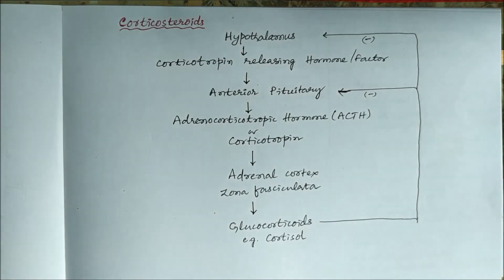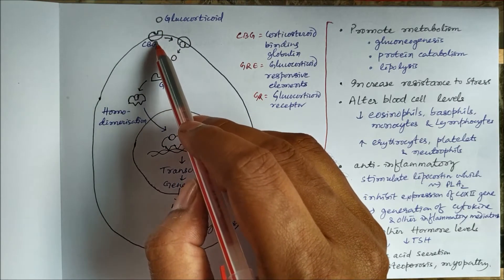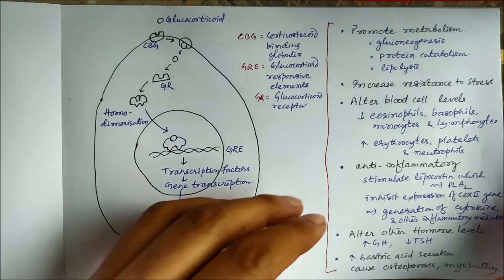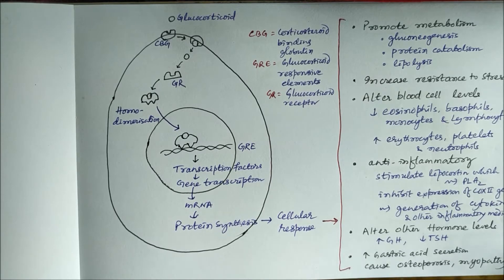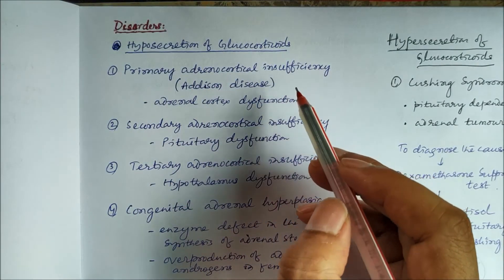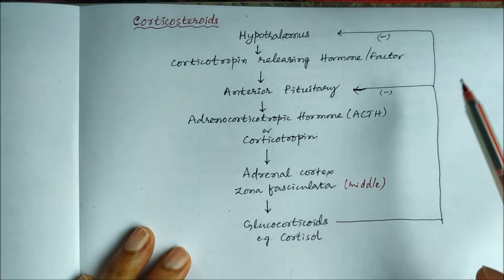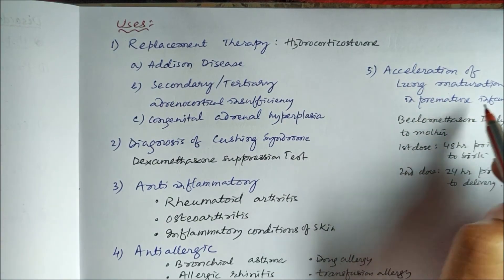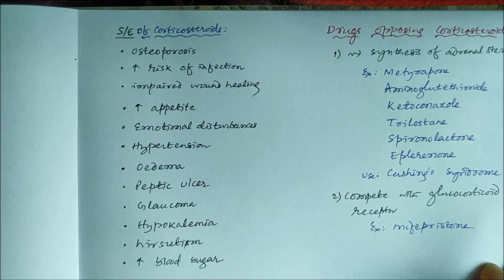Corticosteroids drugs steroids hormones pharmacology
This video describes the mechanism of action, route of administration, uses, and side effects of corticosteroids. It also describes the regulation of their secretion and disorders caused by hypo or hypersecretion of glucocorticoids.